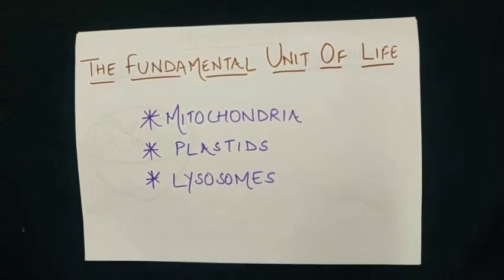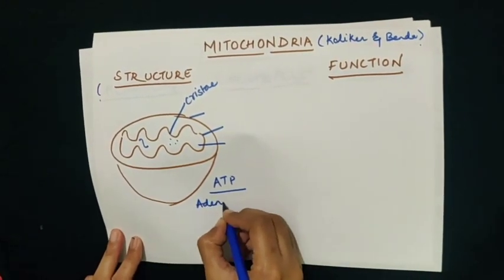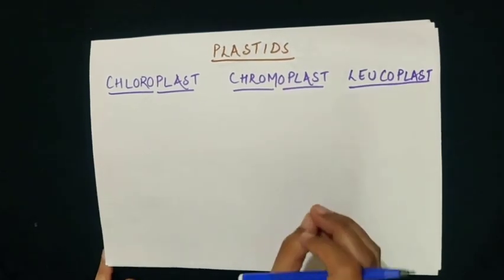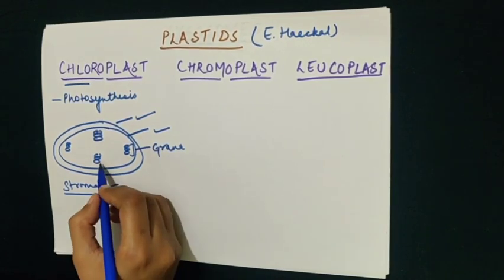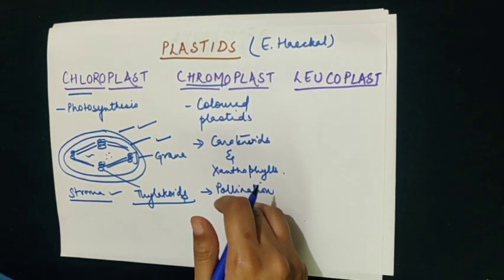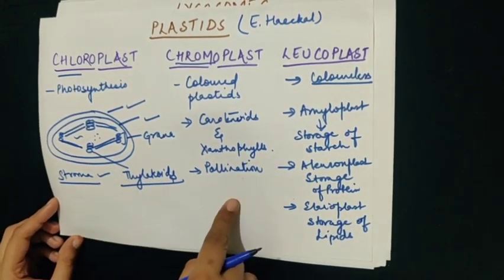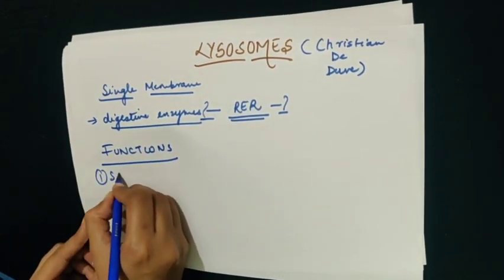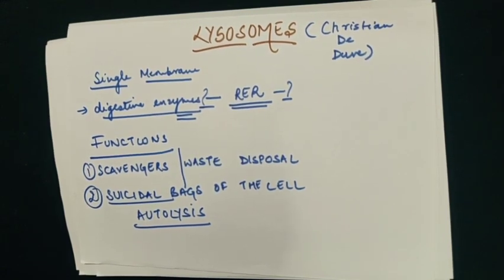Class IX - Biology (L-5), Topic- Mitochondria, Plastids, Lysosomes (Ms. Sanjana)